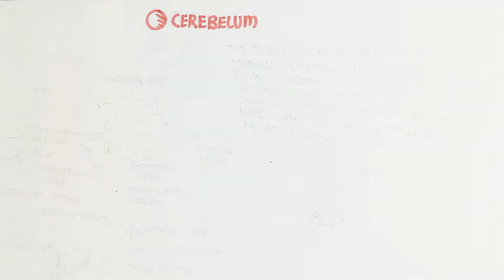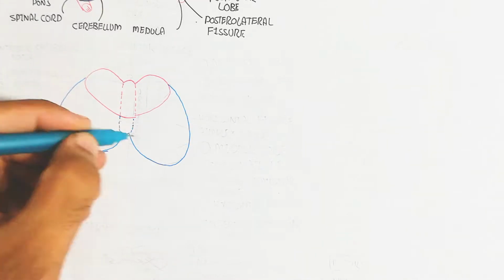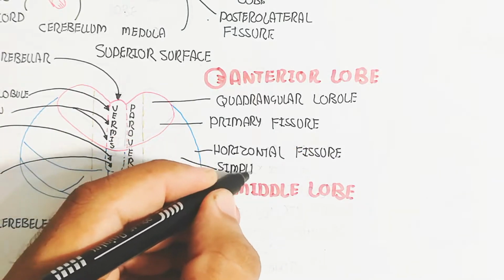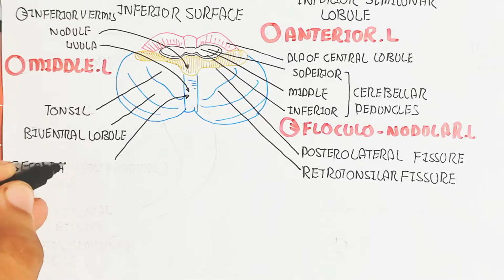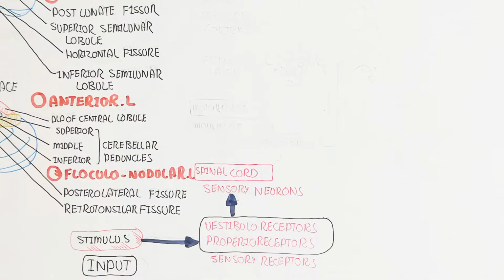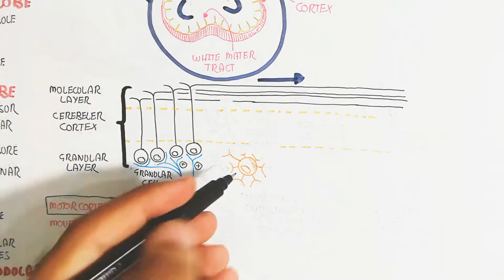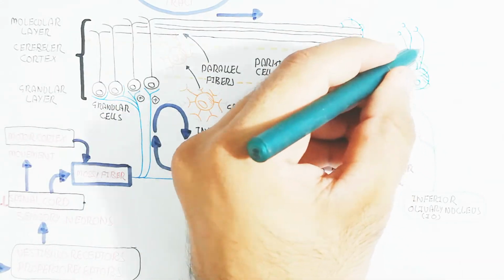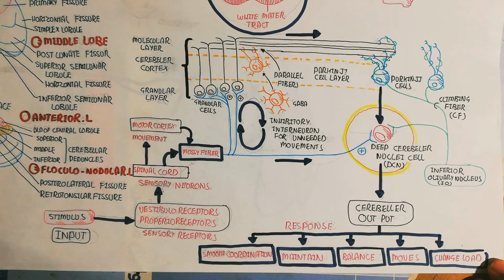Cerebellum Anatomy,Physiology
in this video i discussed about the cerebellum anatomy,physiology

click now to run videos